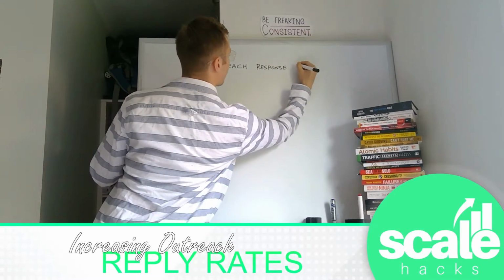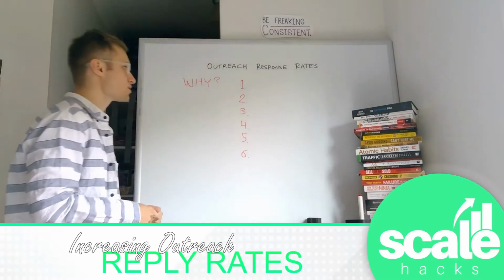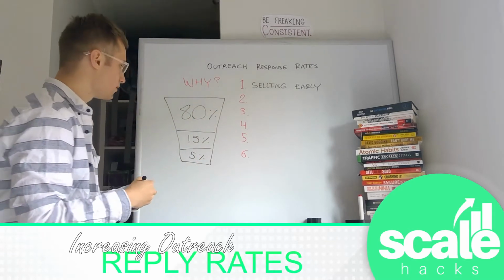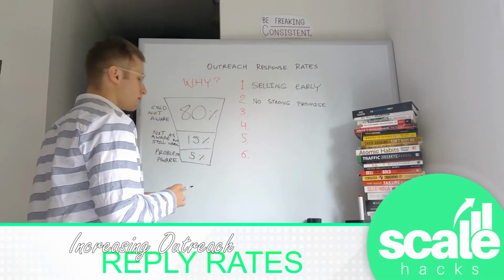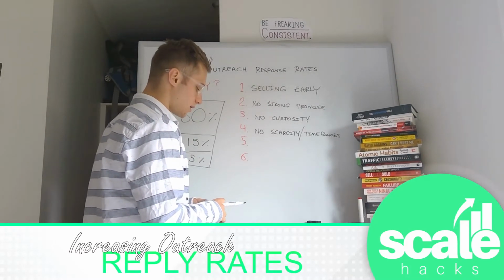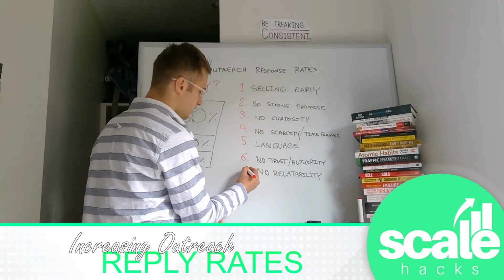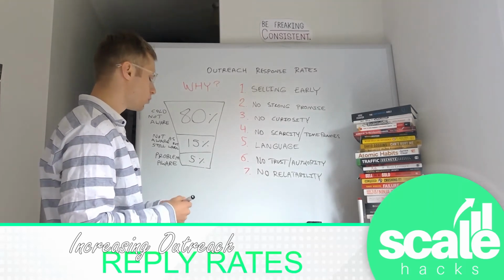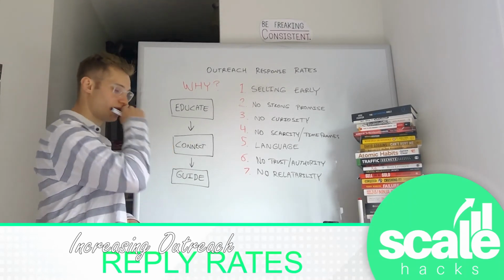How To Increase Your Outreach Reply Rates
Where most agencies go wrong with their outreach...

Want a proven client attraction system?

This video is a recording from our free Facebook group, join the fun